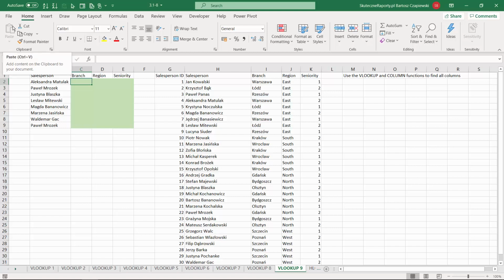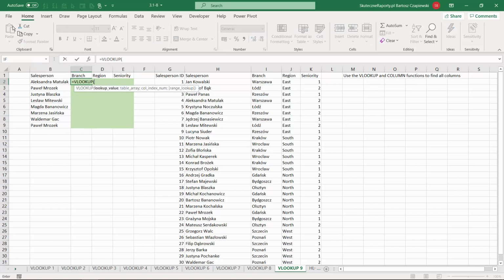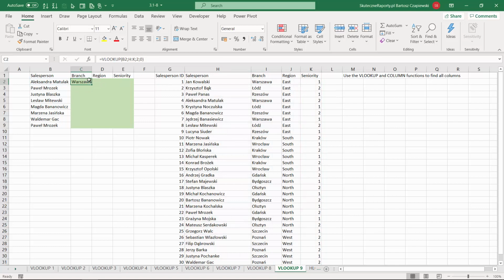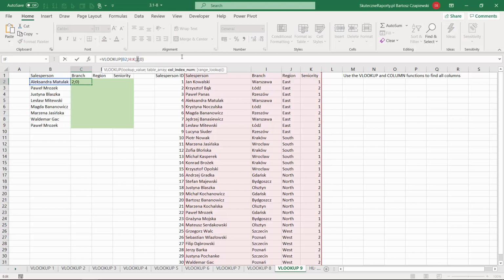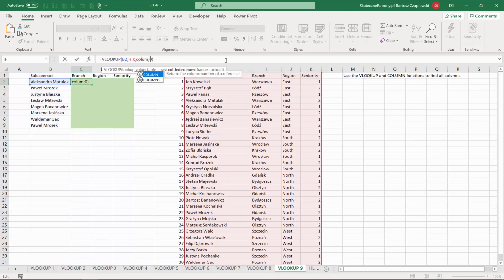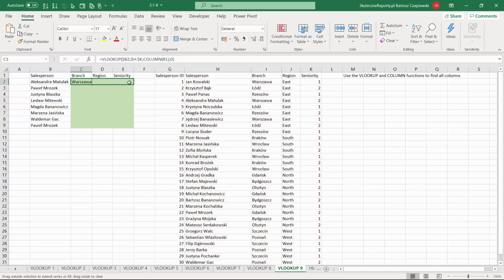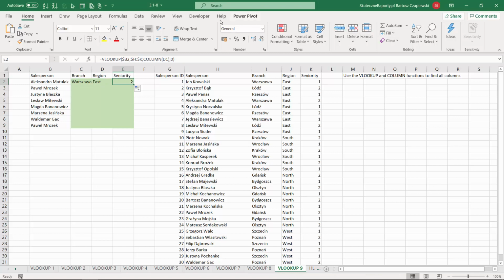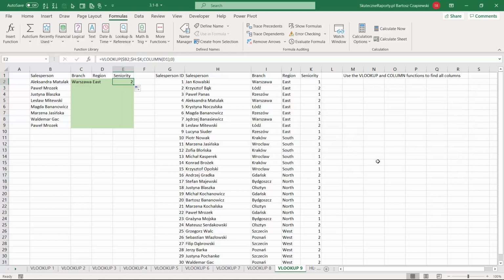3.7 VLOOKUP and many columns [Excel formulas & data operations | FREE ONLINE COURSE]